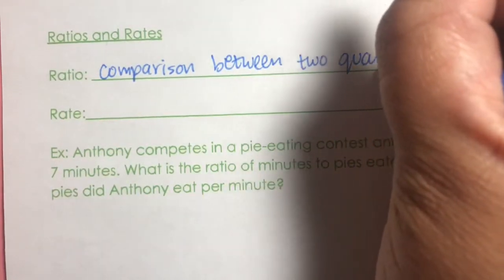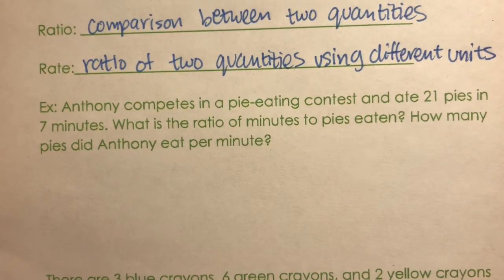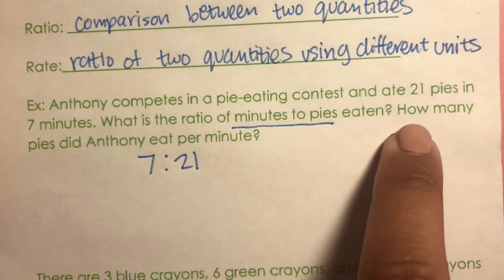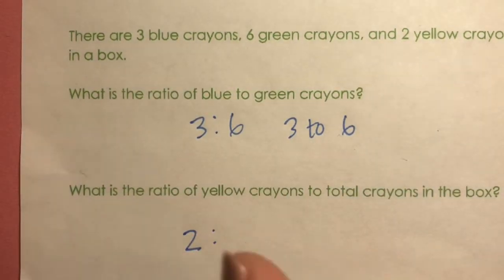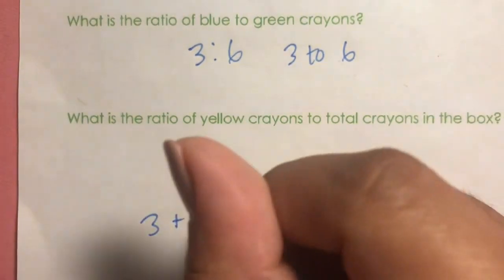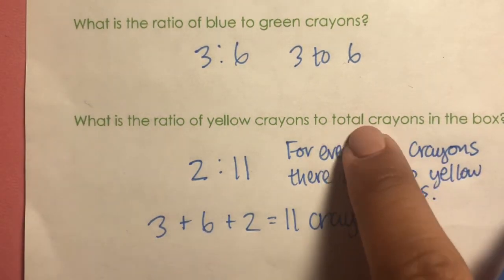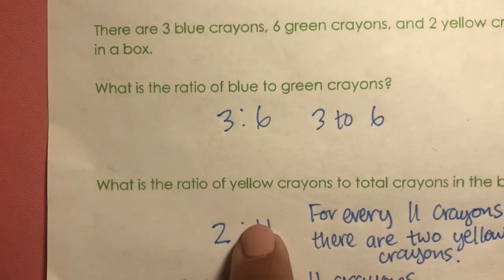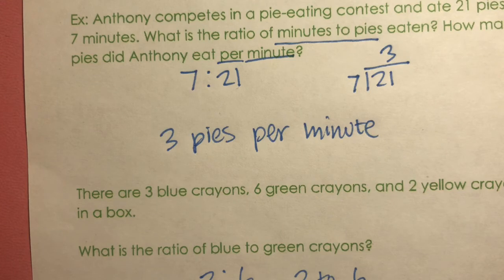Ratios and Rates (SBAC Review 1 Pt. 3)